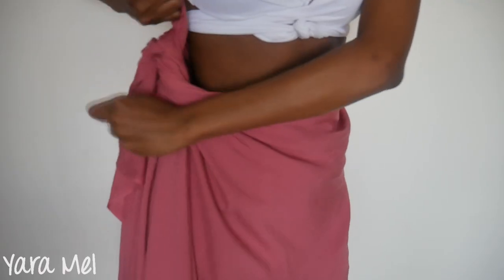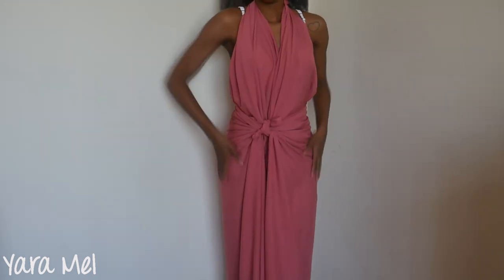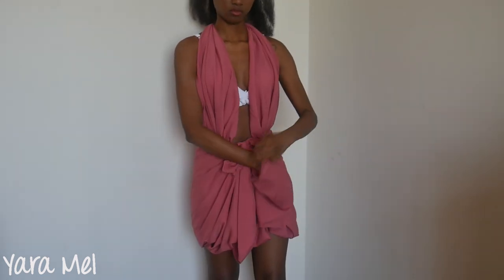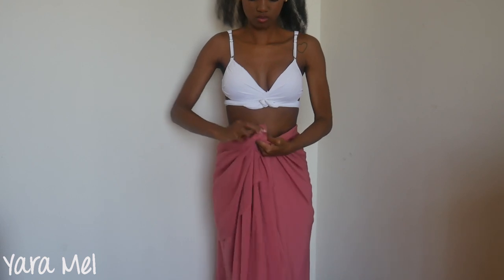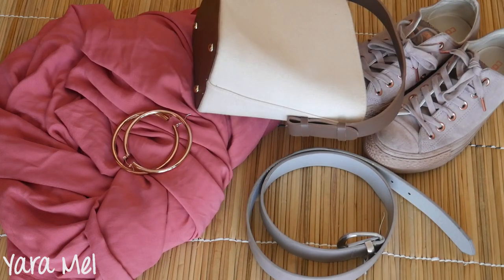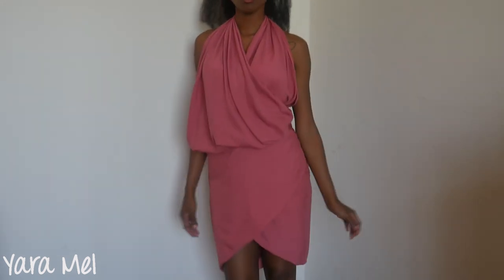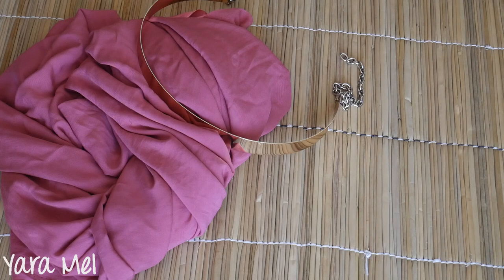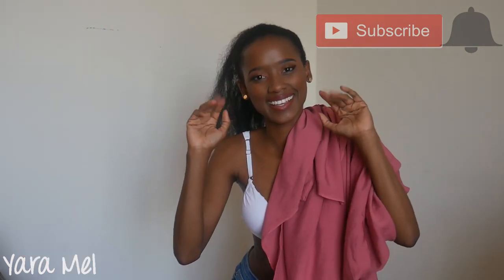HOW TO TIE 5 Beach Dresses/Cover-ups & OUTFIT IDEAS | Yara Mel Style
I'n this video I'm sharing with you 5 ways to tie beach dresses/Cover-ups. These easy creations that can be achieved with a piece of fabric. I'm also showing you how I style each creation, so you can get inspired for Summer!

My videos revolve around Creating a sustainable Style & Lifestyle!

◊ Bored?

I exclusively promote Conscious / Eco-friendly / Sustainable brands!